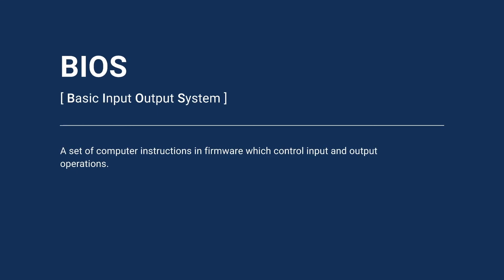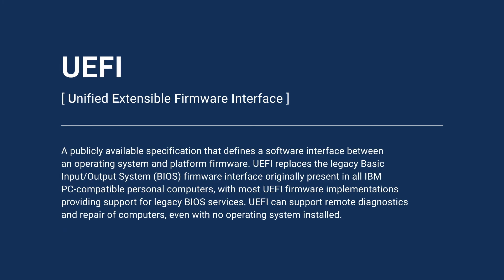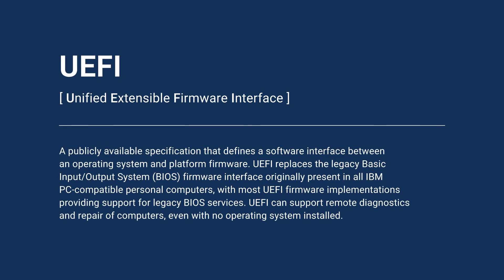UEFI vs BIOS: Differences & Windows 11 Requirements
Windows 11 requires UEFI (Unified Extensible Firmware Interface) to be installed. While most modern systems have been using this type of computer instruction since 2007, it's now more important than ever to understand how UEFI differs from BIOS. In this video, Chris breaks down the key differences and how to enable UEFI.

Helpful Links
More about UEFI vs BIOS